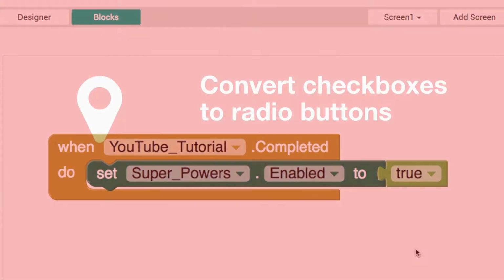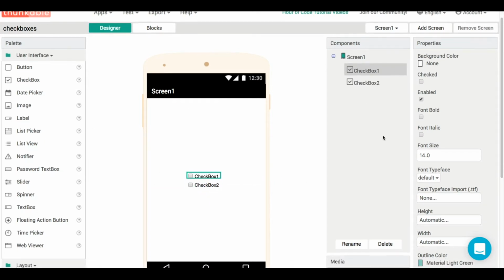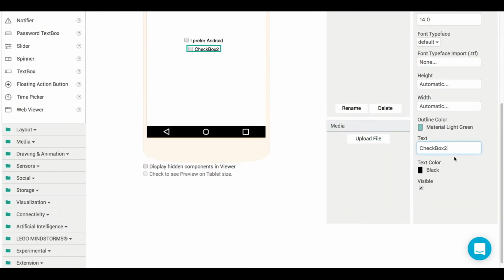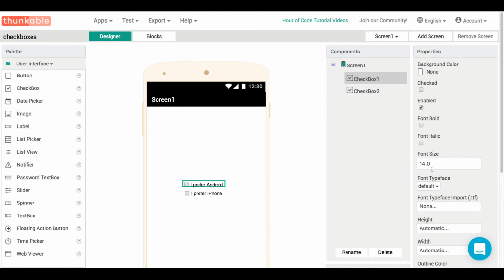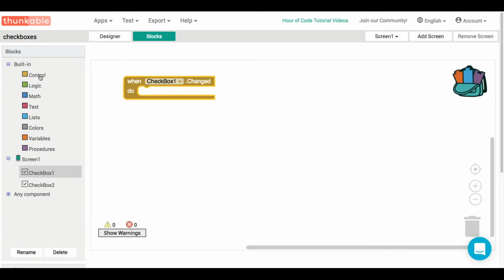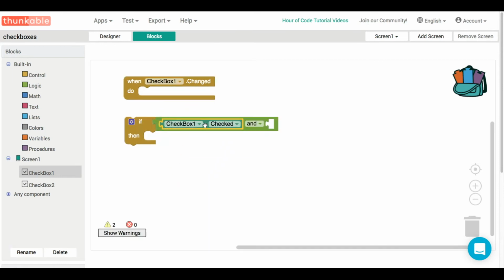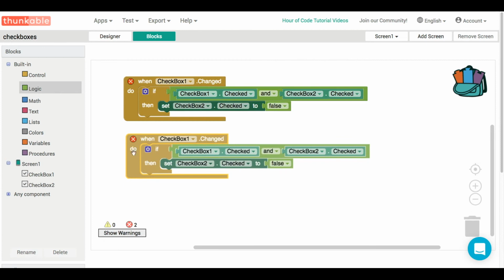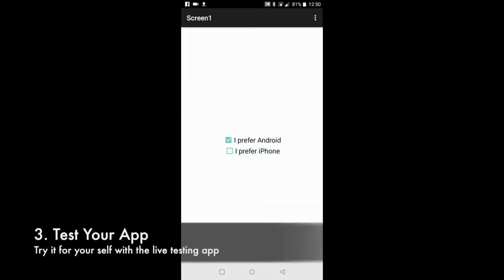Thunkable Basics: Checkbox to Radio Button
In this series I'm going to show you the fundamentals of using different components in Thunkable.

This video shows you how to handle button clicks by changing the text on the button.